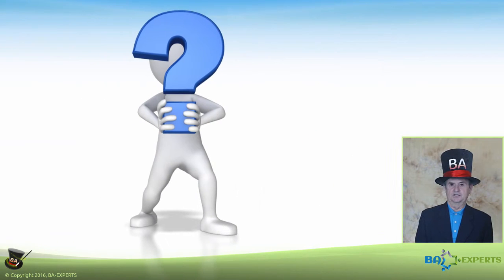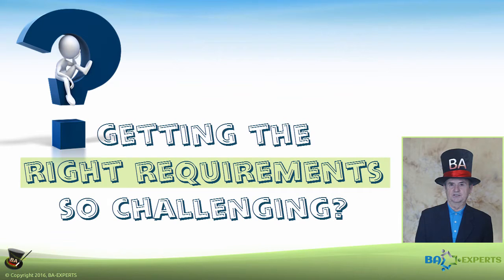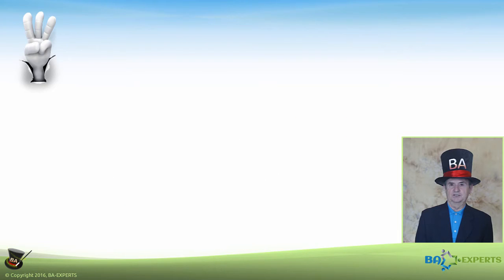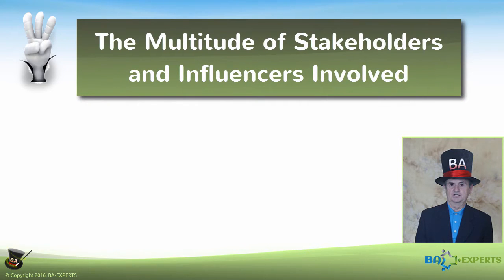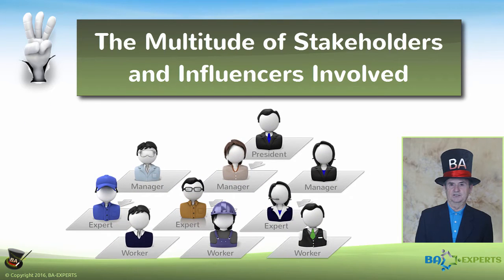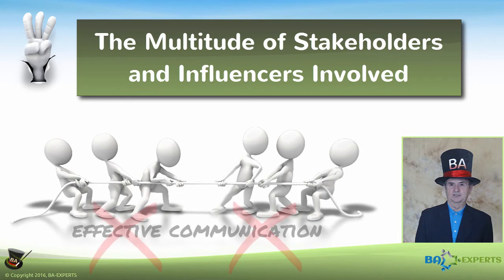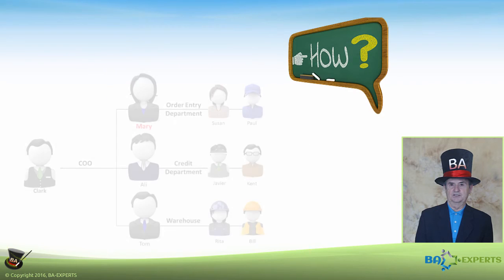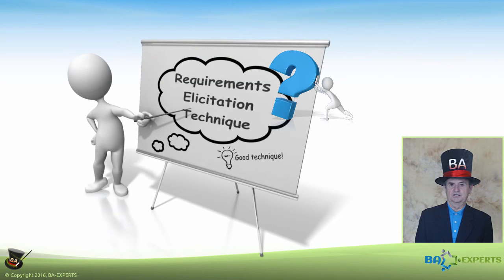Introduction to Requirements Elicitation Techniques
Lesson 1.1 of the eCourse “Requirements Elicitation Techniques – Simply Put!" View the full course overview and outline

Prefer reading?

DESCRIPTION (lesson 1.1)
In this video, author and instructor Tom Hathaway introduces the learning objectives for the course "Requirements Elicitation Techniques — Simply Put!'. He explains why Requirements Elicitation is such a challenge and how we can manage it.

ABOUT THE ECOURSE
This 90-minute course teaches you several requirements elicitation techniques designed to improve the outcomes of your elicitation interviews and workshops. The presented techniques will help practicing business analysts, future business analysts, subject matter experts, managers, product owners, project managers, and anyone responsible for getting the right requirements from the right people.

Upon completion of the entire course, you can:
• Identify potential stakeholders early in the project
• Manage the requirements elicitation process with a Question File
• Recognize, track, and report progress toward requirements completion
• Define, document, and analyze business problems to ferret out hidden requirements
• Facilitate effective requirements brainstorming sessions to uncover additional requirements
• Use 10 critical questions to initiate the requirements elicitation process
• Capture and communicate assumptions about your requirements
• Avoid “analysis paralysis” by recognizing when it is time to stop eliciting and start deciding

To view more IT requirements training, visit the Business Analysis Learning Store